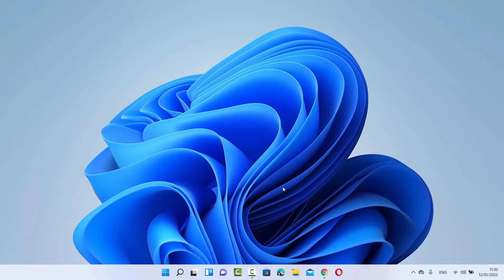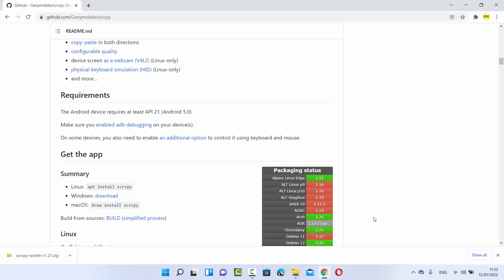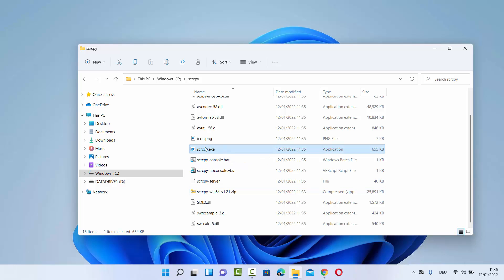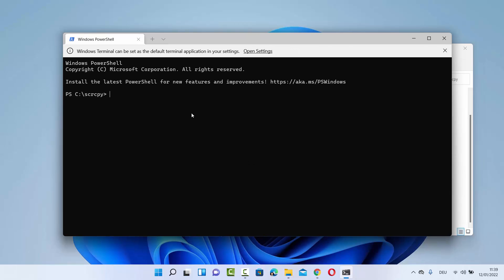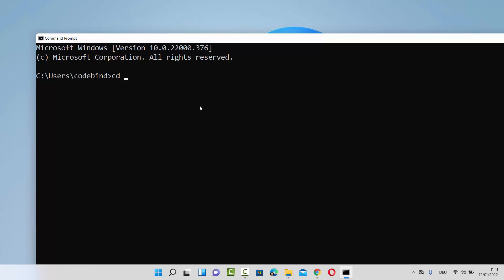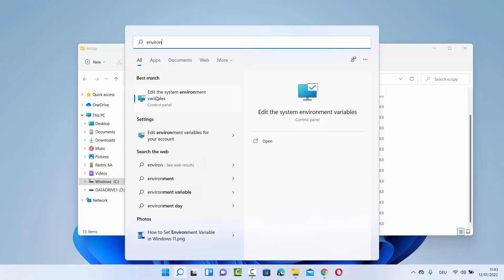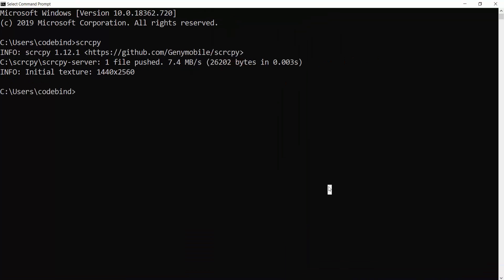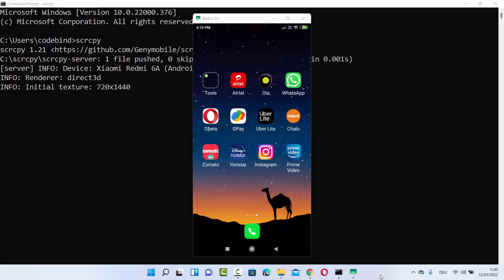How to Setup GenyMobile Scrcpy | How to Mirror your Android Screen to Windows 11 PC with Scrcpy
In this video I am going to show How to control your Android device with GenyMobile Scrcpy on windows 11.  GenyMobile Scrcpy allows us to view and control our Android Device on Your Computer. So let us see How to Mirror your Android Screen to PC  with Scrcpy.